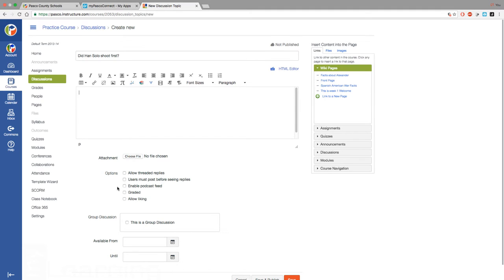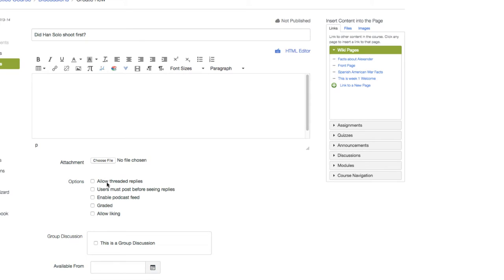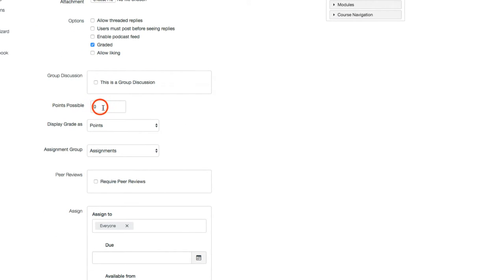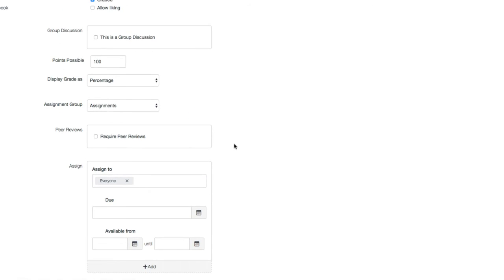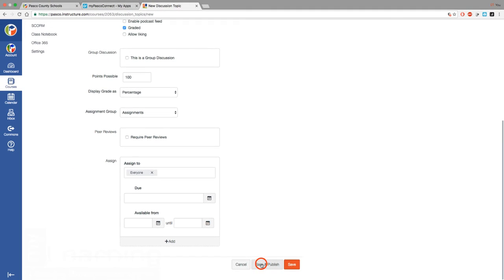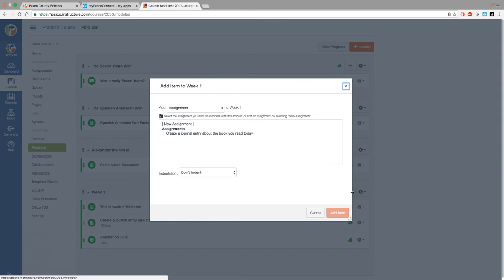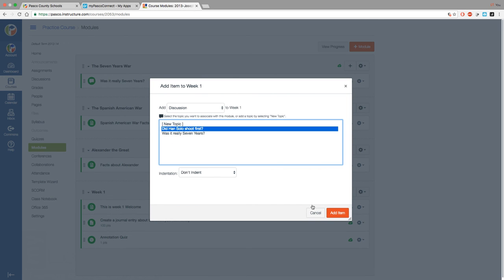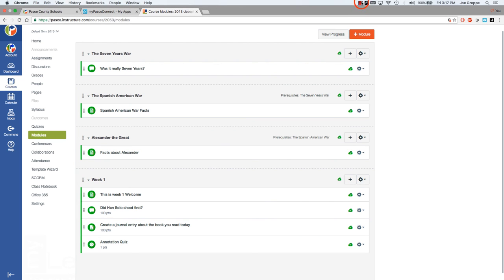myLearning: (Canvas) How to create discussions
In this tutorial, the viewer will learn how to create discussions within a module